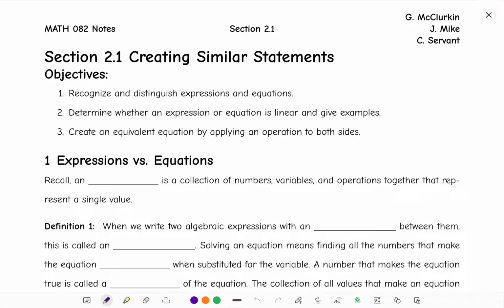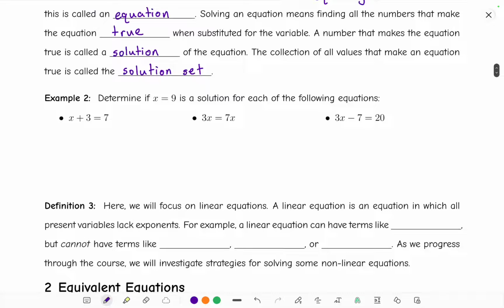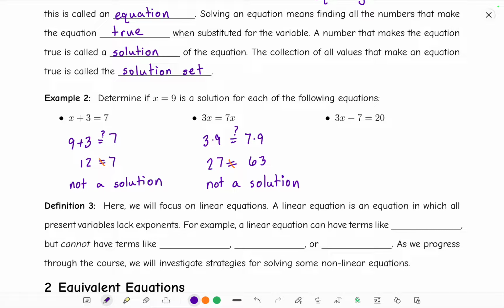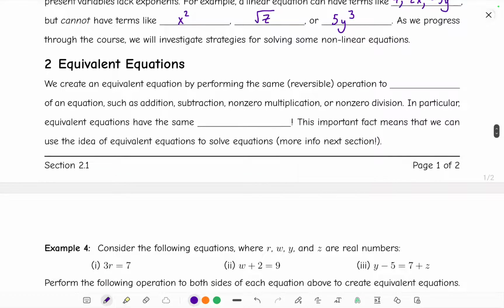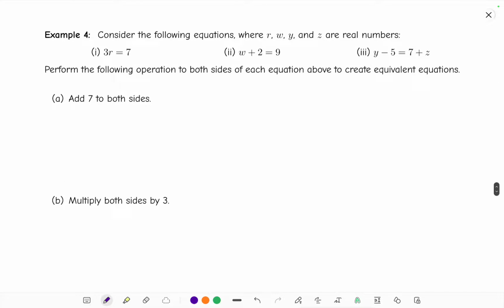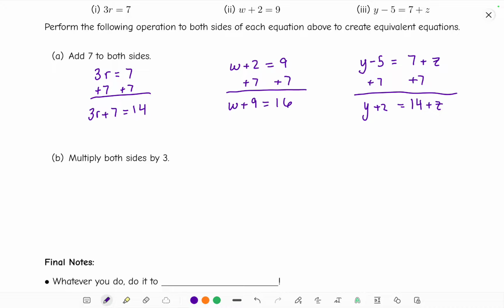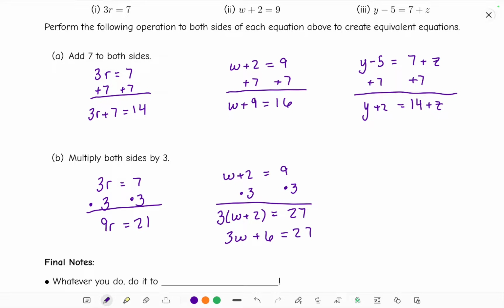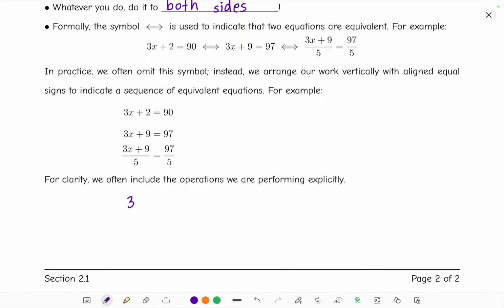MATH 082 Section 2.1 Creating Similar Statements